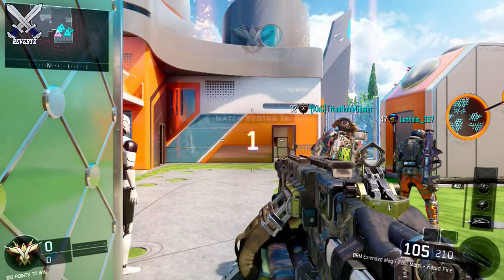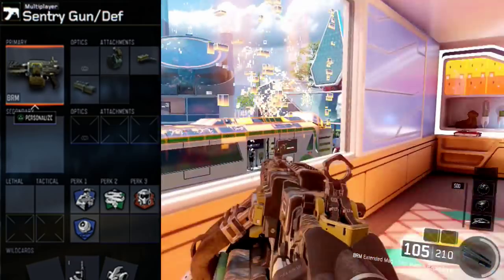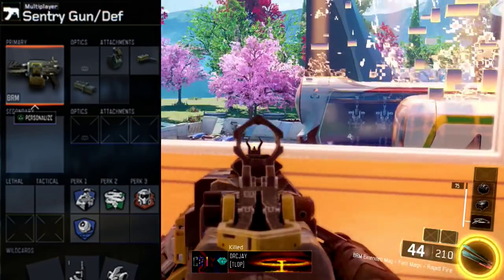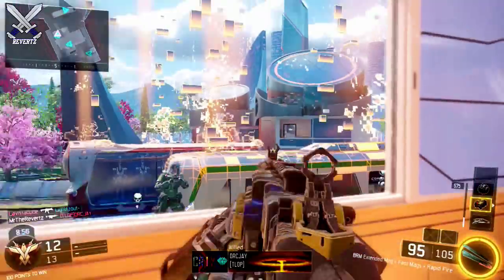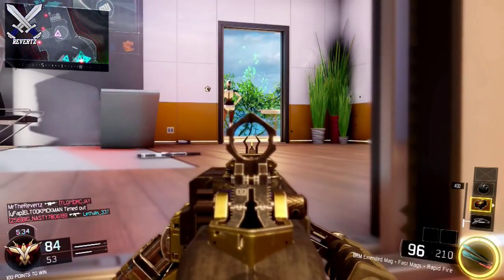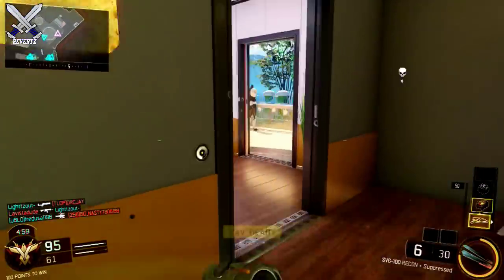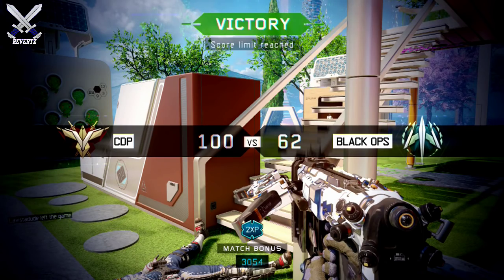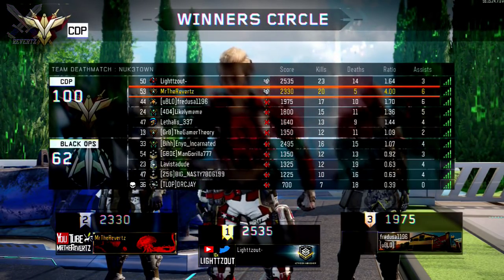Black Ops 3: "SENTRY GUN" CLASS SET UP - ANTI RUSHER/DEFENSIVE KIT (COD BO3)